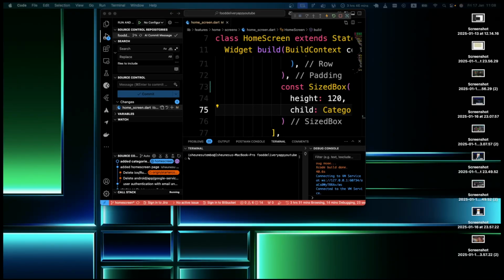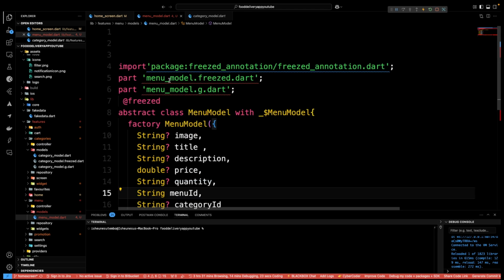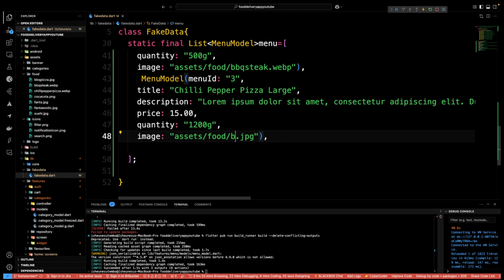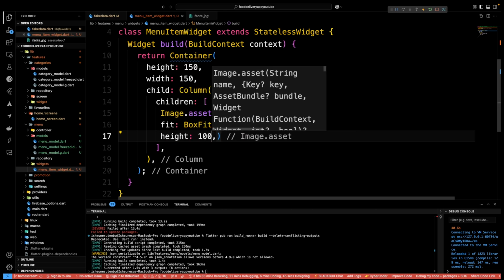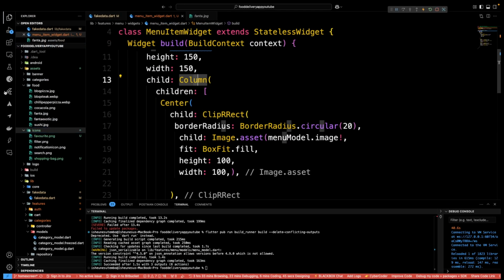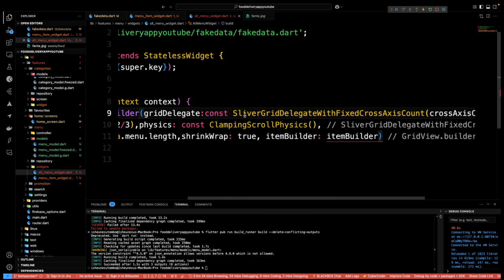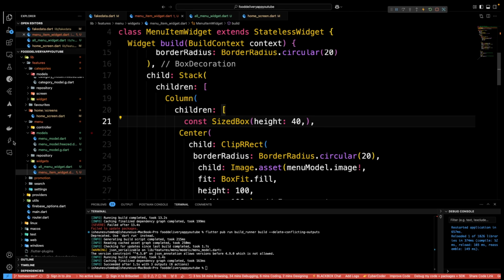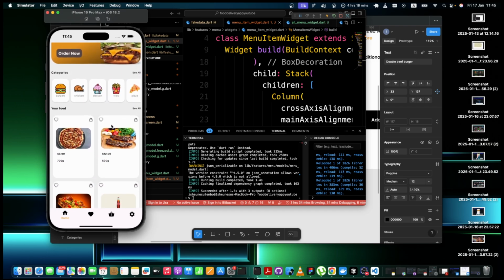#6 Flutter building a food delivery app with firebase ,stripe & riverpod-menu items display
In Part 6 of our Food Delivery app series, we focus on displaying menu items on the Home Screen. Learn how to create an attractive and scrollable menu list with item images, names, prices, and add-to-cart buttons—all designed with Flutter and managed with Riverpod.